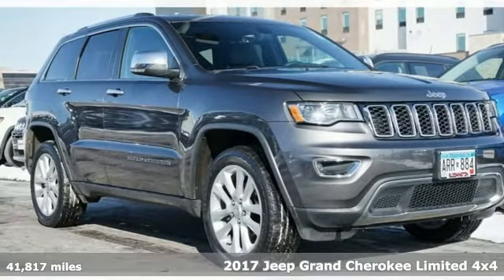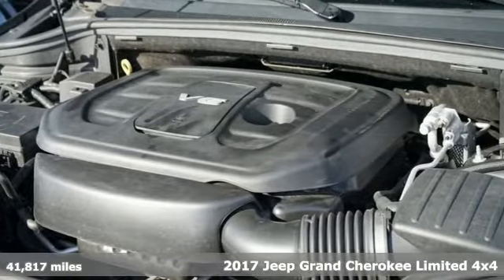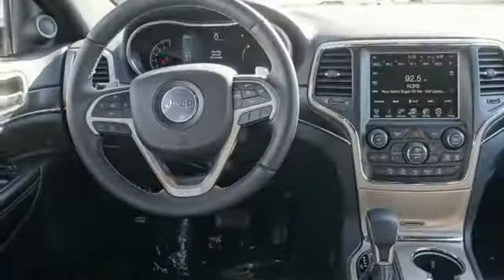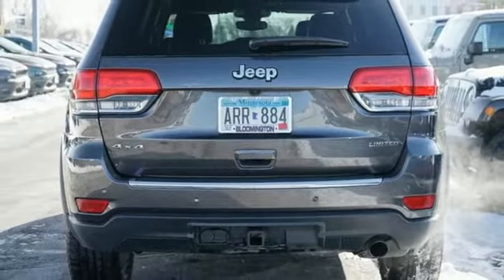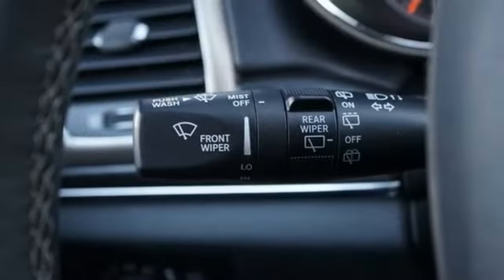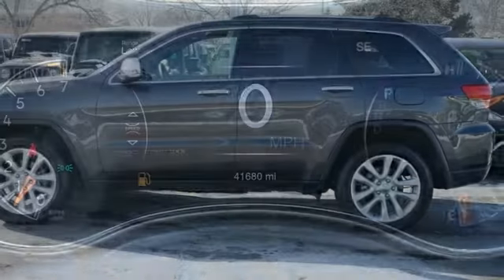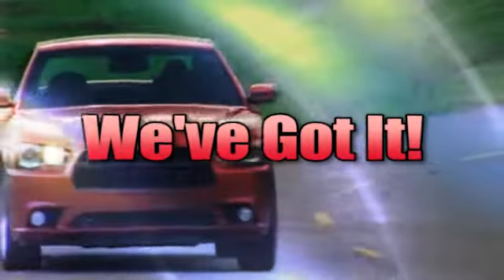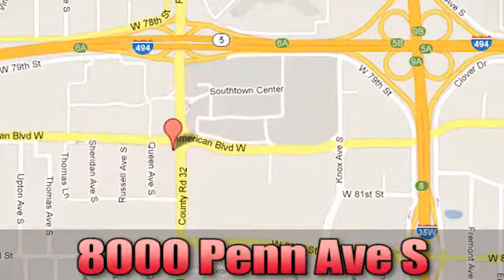Used 2017 Jeep Grand Cherokee Bloomington MN Burnsville, MN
Year: 2017
Make: Jeep
Model: Grand Cherokee
Trim: Limited
Engine: 3.6L V6 24V VVT
Transmission: 8-Speed Automatic
Color: Gray
Interior: Black
Mileage: 41817
Stock #: 11AP521L
VIN: 1C4RJFBG7HC792868
4WD, One Owner, Local Trade, 4X4, Navigation System, Sunroof / Moonroof, Remote Start, Rear Camera, Bluetooth, Leather Interior, Heated Seats, Heated Steering Wheel, Heated 2nd Row Seats, Tow Package, Blind Spot Sensors, 20" Wheels, Power Liftgate.brbrbrAwards:br * 2017 KBB.com 10 Most Awarded Brands

Address:
8000 Penn Ave S